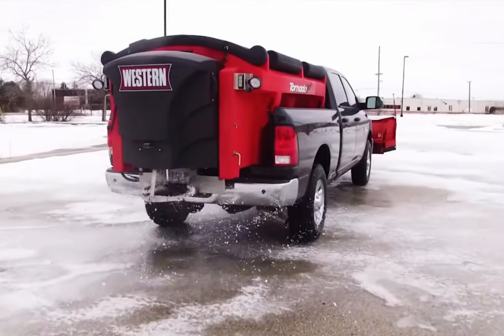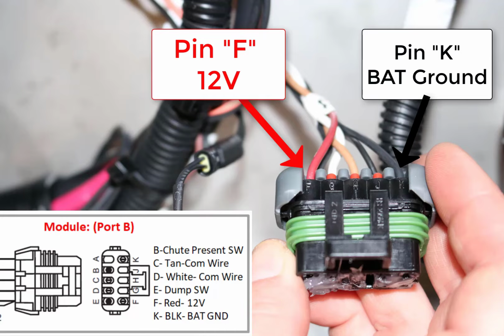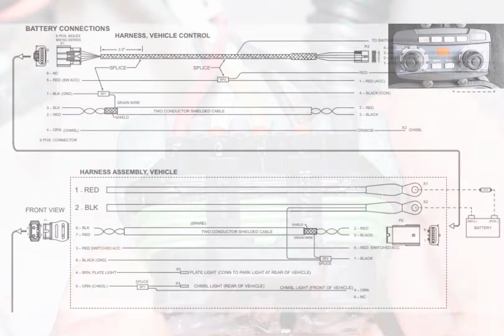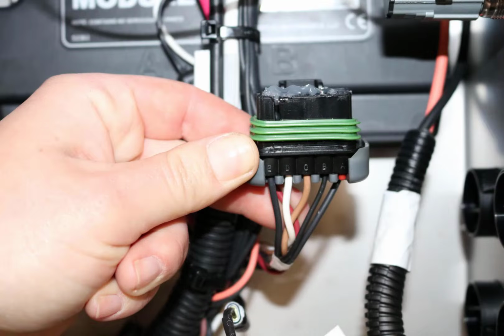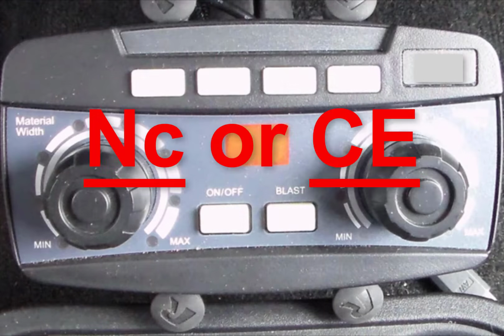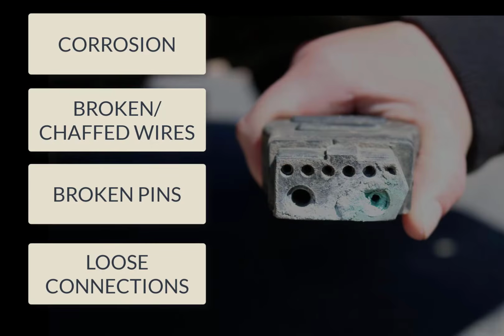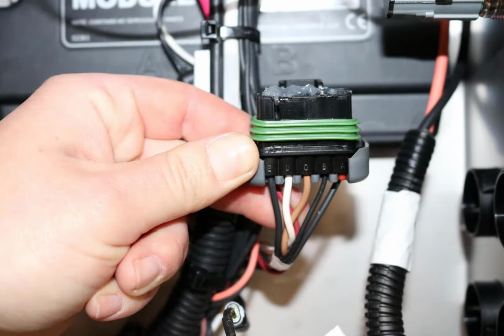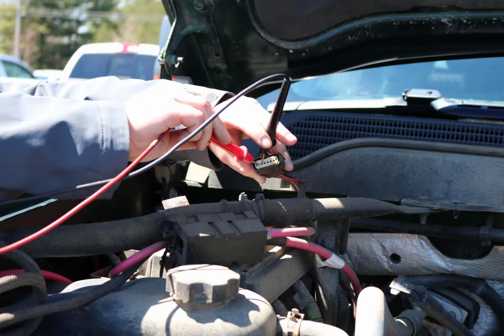WESTERN® In-Depth Spreader Troubleshooting Error Codes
This video will show you how to properly diagnose and troubleshoot some of  the most common error codes (NC, CE, SO, HO) on your WESTERN FLEET FLEX Striker™ or Tornado™ hopper spreaders.